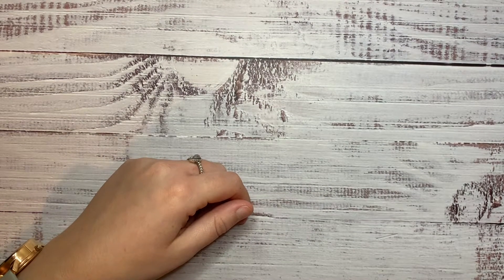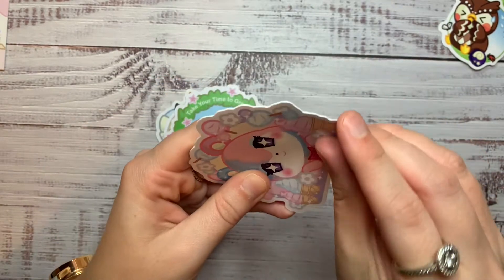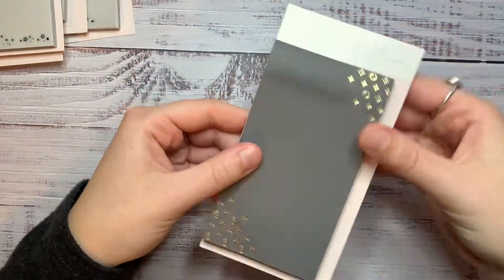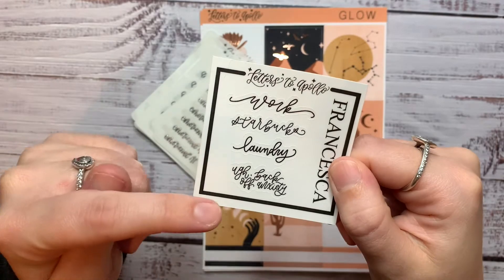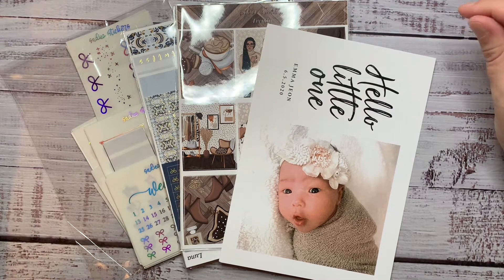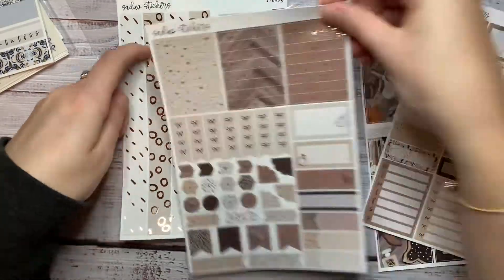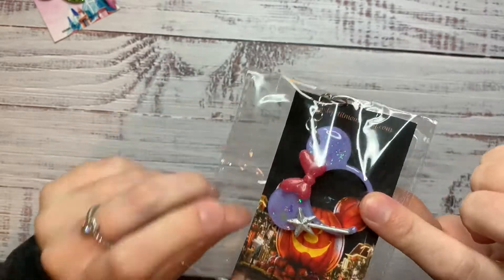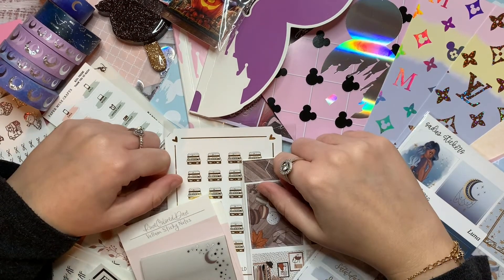October Haul - Stickers, Set up items, Disney keyrings etc!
Hi guys!

Thank you so much for tuning in with me for another haul on my channel! I love having you here ☺️

Shops mentioned:

WilaWalaCo
Poroful
Rose Colored Daze
Simply Gilded
Cactus Paper Company
Paper Muse Crafts
Letters to Apollo
Planning World
Scribble Prints Co
Jessica Hearts
Sadie's Stickers
Magic Sticker Co
Aria's Daydream
Le Petit Mouse
Fairy Craft Mother Shop
HoneyB Shop

Codes and referrals:

Jojokwanplans - Saskia15
The Pretty Pink Co - Saskia15
Dash of Sun Designs - Saskia10